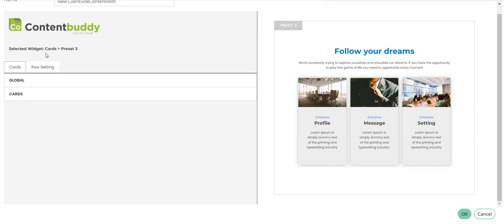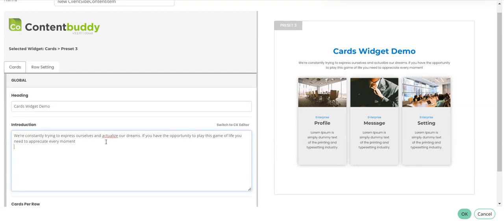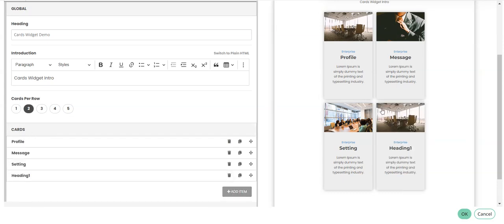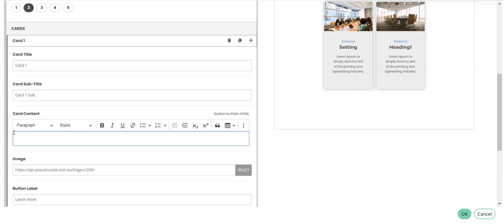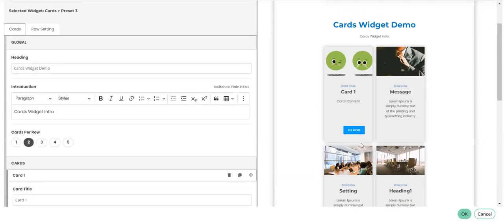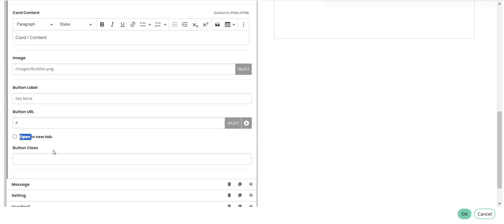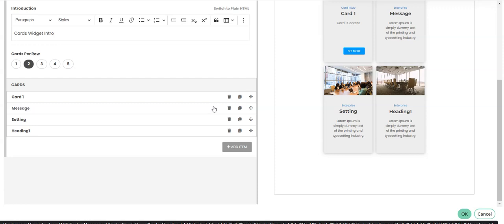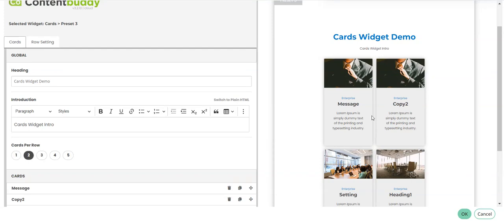Content Buddy - Cards Widget